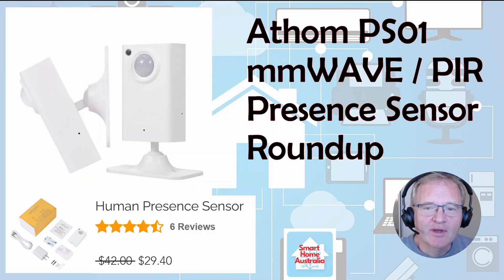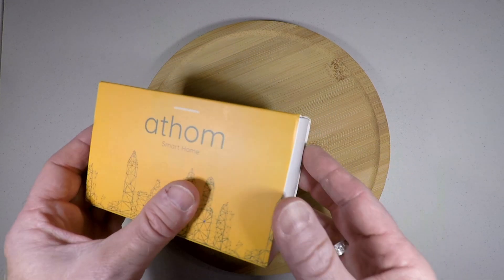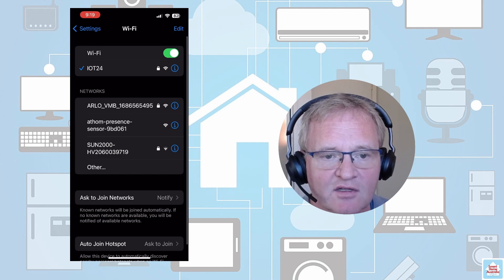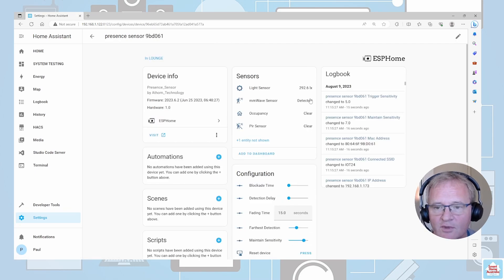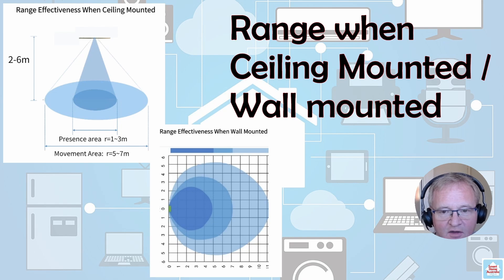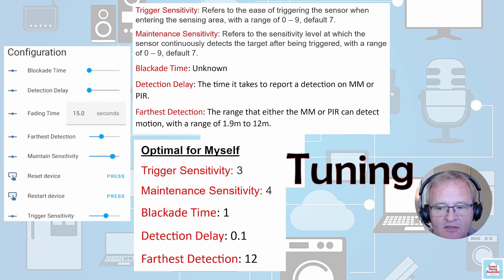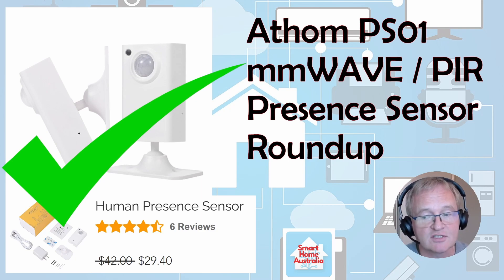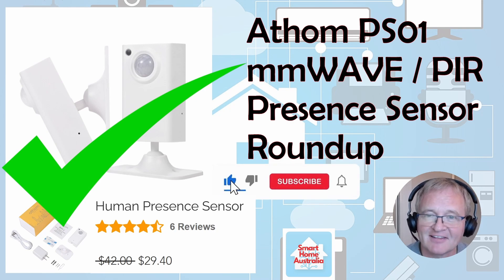Athom PS01 mmWave / PIR Presence Sensor - Setup, Configuration, Trouble Shooting, Review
The Athom mm presence sensor is a device that can detect the presence or absence of individuals within the designated area and their movements. It has human presence, micro-motion, and human motion detection capabilities. The product has radar sensitivity and detection distance that are adjustable. It also features an integrated luminance sensor and a CH340C serial chip that allows you to flash your firmware directly. The device is powered by DC 5V 1A Type-C Wi-Fi Type: 2.4Ghz. The product size is 44x 22 x 72mm and it works in a humidity range of 5~95%RH and an operating temperature range of 0°C~+40°C.
The Athom mmWave Human Presence Sensor (PS01) is a global electrical standard sensor that can be used for automation purposes. It can be used as a trigger for automation to make your lights turn on and is compatible with Home Assistant, Google Home and Amazon Alexa.

=== Timestamp ===
00:00 – Introduction
02:14 – Unboxing
03:02 – Initial Setup (on mobile phone)
04:14 – Athom Configuration in Home Assistant
05:05 – Trouble Shooting
07:09 – Performance
08:57 - Roundup

=== Product Links ===
Athom mmWave Presence Sensor
Athom LED Light Strip Controller
Athom Australia Smart Plug
Athom Smart Home Preflashed TASMOTA WiFi Plug
Athom TASMOTA 8CH 10A WiFi Relay Module
Athom (No Neutral and With Neutral) Dual mode EU WiFi switch Touch Key 1/2/3/4 gang
ATHOM US WiFi Smart Switch Touch key Siri Control Timing Schedule 1/2/3/4 Gang
Athom Smart Garage Door Opener
Aqara FP1 Human Presence Sensor
Aqara FP2 Human Presence Sensor
Aqara Cube (new version)
ConBee II The Universal Zigbee USB Gateway
Aeotec Z-Stick Gen5 Plus Z-wave USB Hub
Home Assistant Server

=== Supportive Channels ===
Simon Says Home Assistant = @simonsayshomeassistant